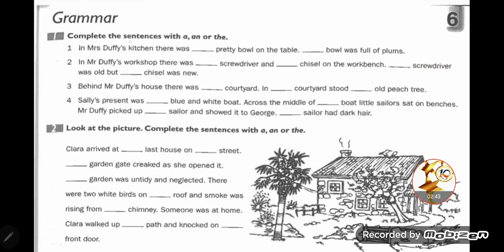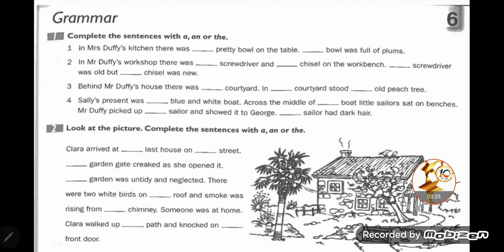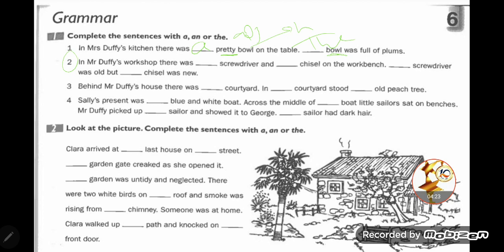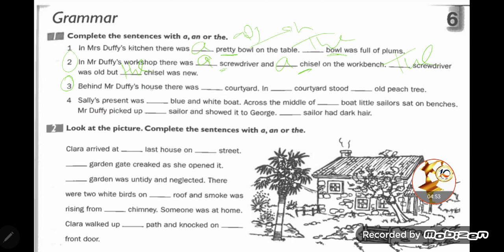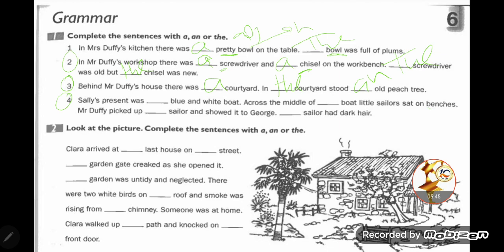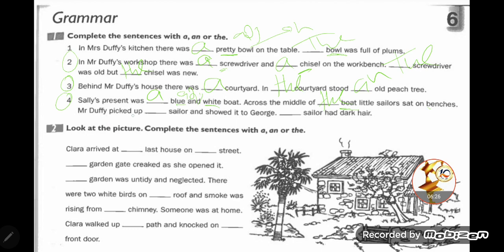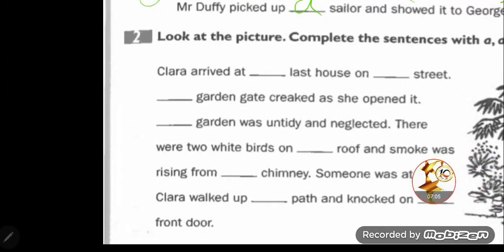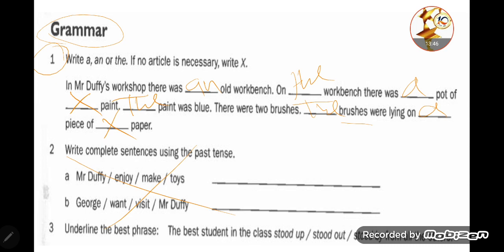English World level 7. Workbook Answers pages 51&55